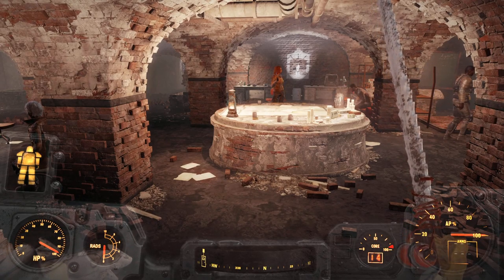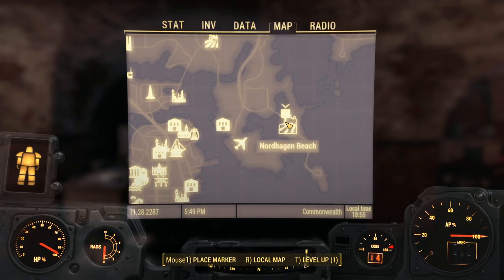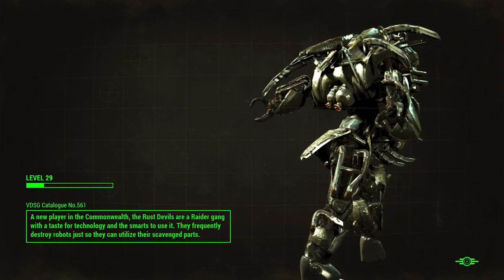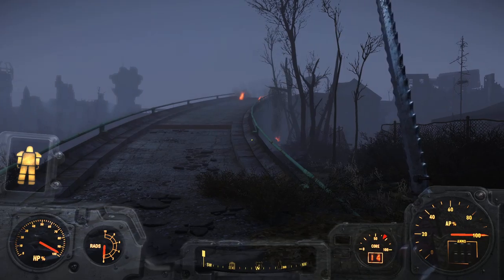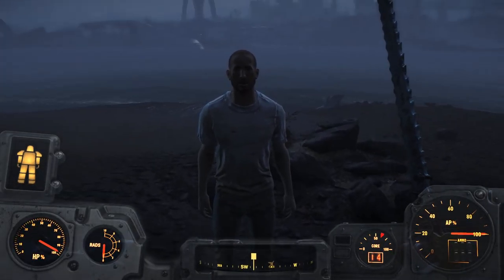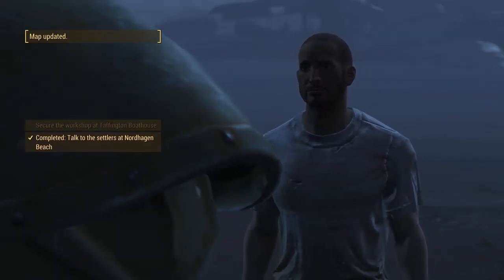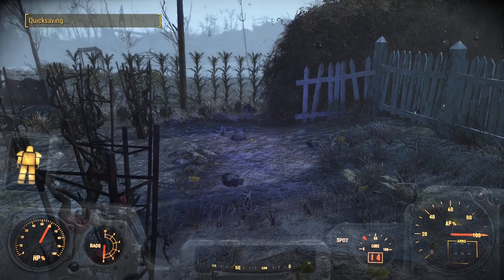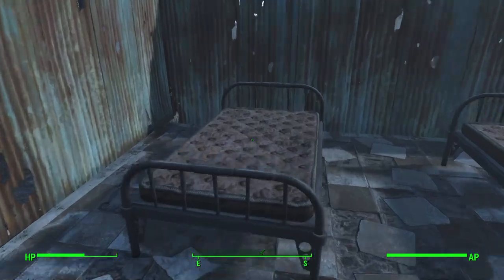Fallout 4 Let's Play Ep 67 ~ Clearning Nordhagen Beach / Taffington Boathouse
I will be doing a FULL playthrough of Fallout 4 on this Let's Play, it's going to be tons of fun and be a very long playthrough.

Steam's description ~Bethesda Game Studios, the award-winning creators of Fallout 3 and The Elder Scrolls V: Skyrim, welcome you to the world of Fallout 4 – their most ambitious game ever, and the next generation of open-world gaming.